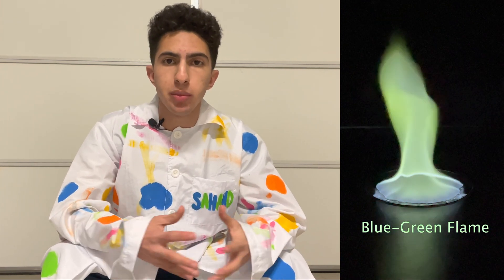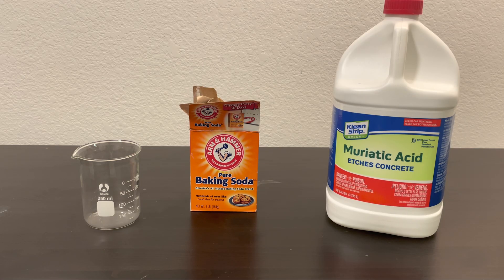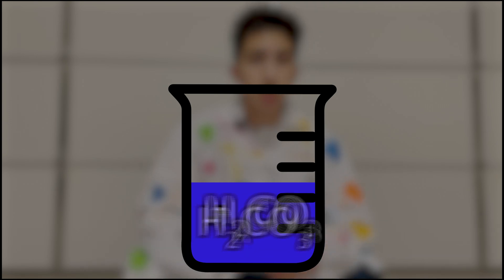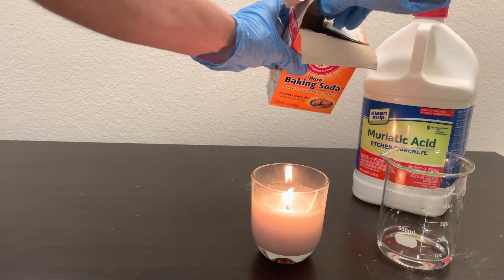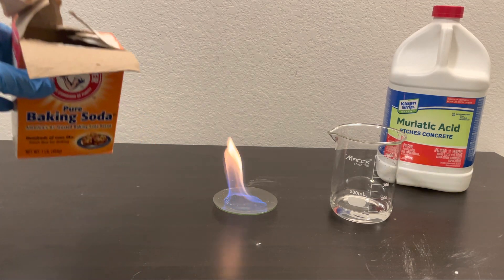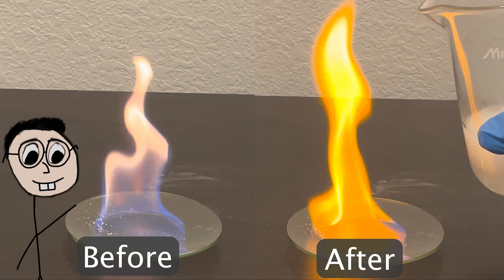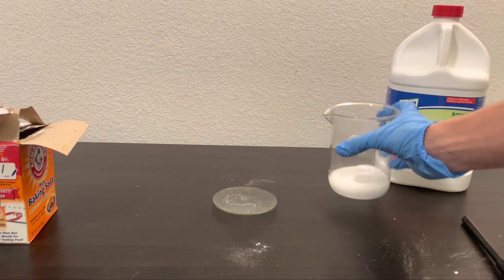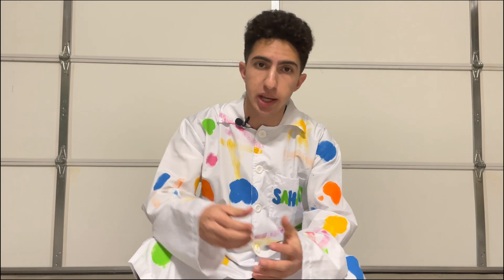How To Make a Fire Extinguisher at Home using Chemistry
This didn’t work too well.

I demonstrate how to create a homemade “fire extinguisher” using common household materials: baking soda and hydrochloric (muriatic) acid (as a substitute for vinegar). The reaction of the two materials produces large amounts of carbon dioxide, which can be poured over a small fire (ideally the size of a candle or smaller) to put it out!